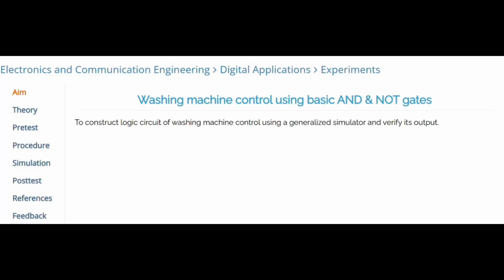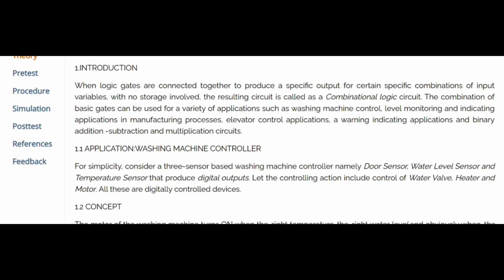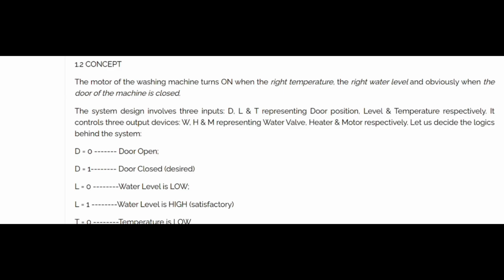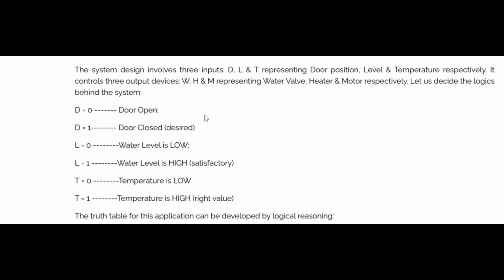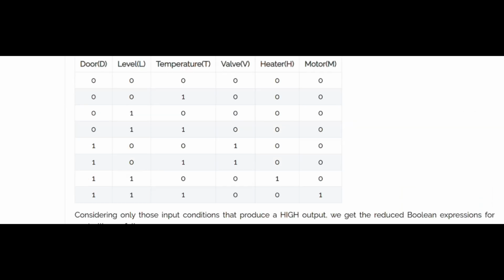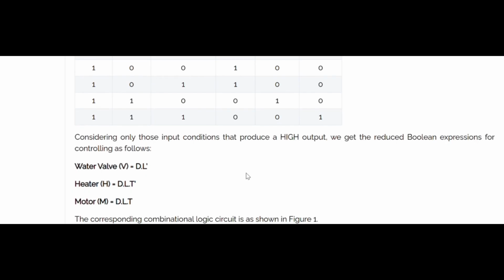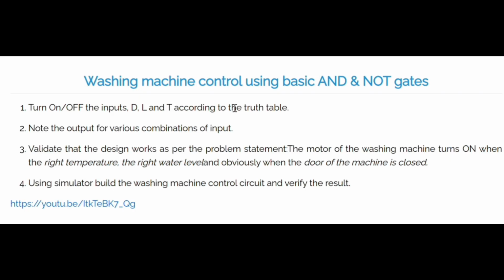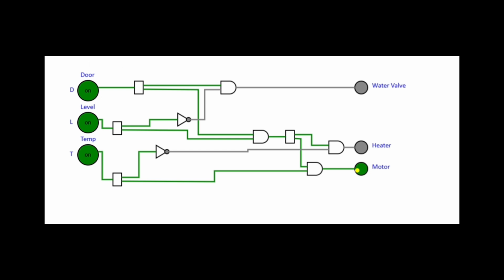Washing Machine Control Using Basic AND and NOT Logic Gates